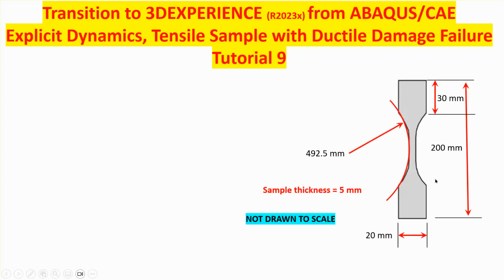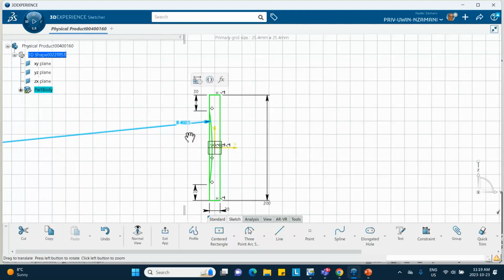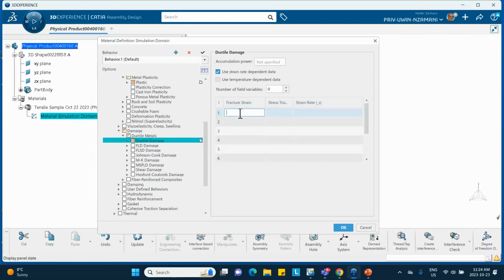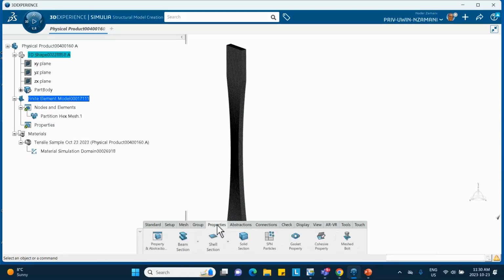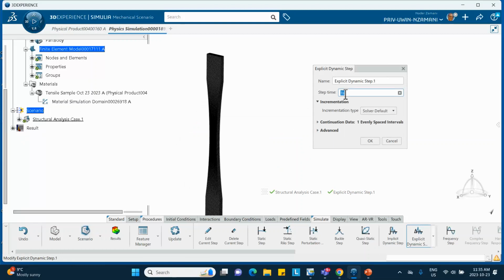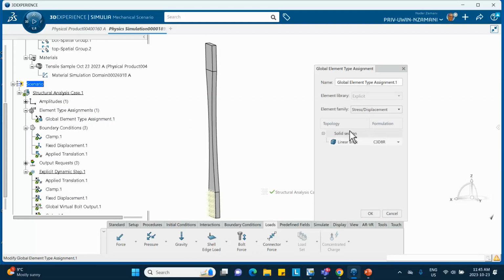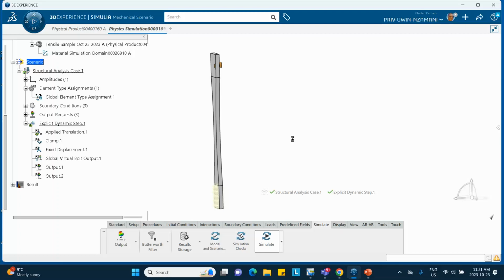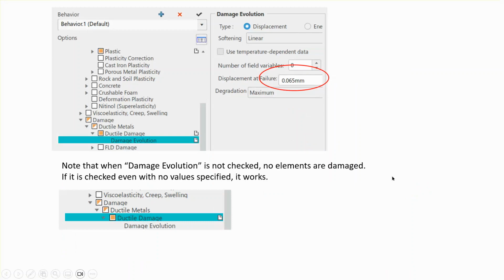Tutorial 9, Explicit Dynamics, Tensile Sample with Ductile Damage FailureTransition to 3DEXPERIENCE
Tutorial 9 Explicit Dynamics Tensile Sample with Ductile Damage Failure
Transition to 3DEXPERIENCE R2023x from Abawus/CAE